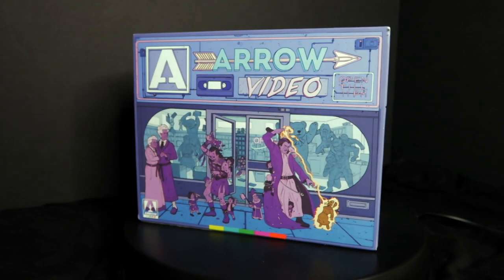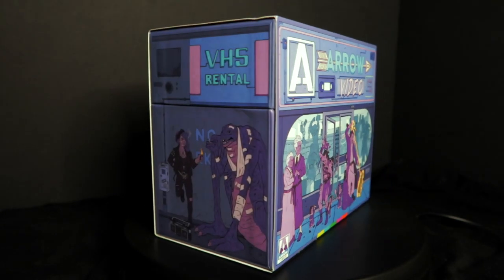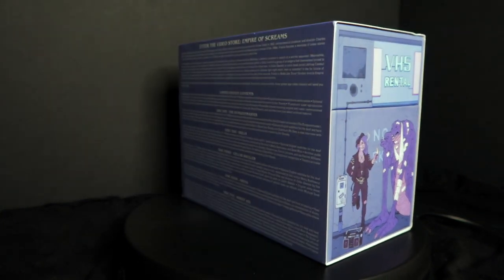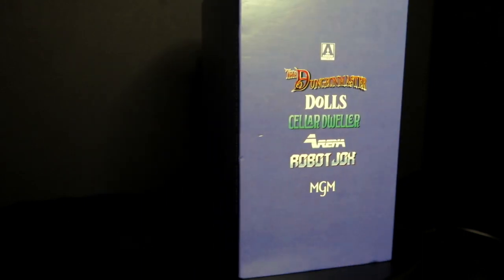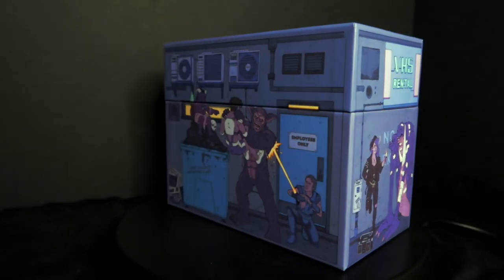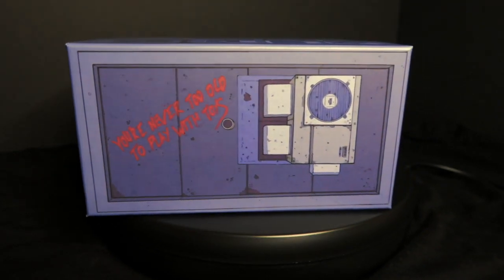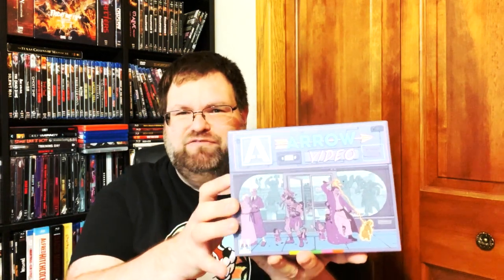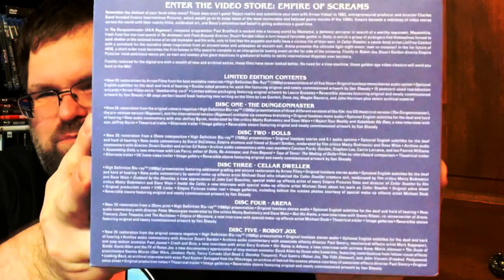ENTER THE VIDEO STORE: EMPIRE OF SCREAMS | Unboxing | First Thoughts | Arrow Video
This video is about enter the video store unboxing.